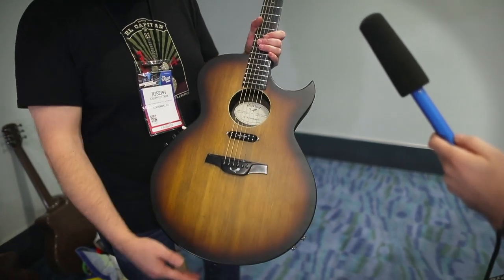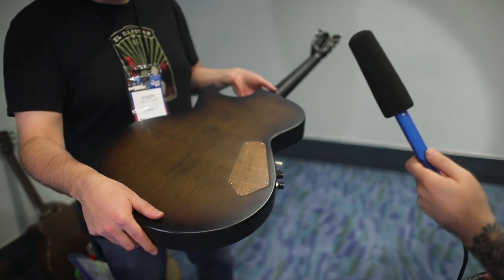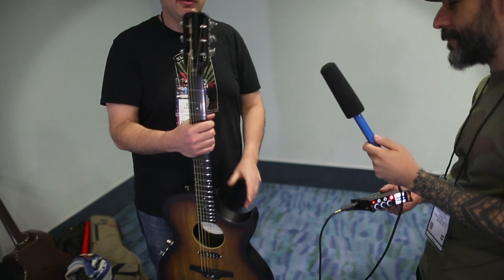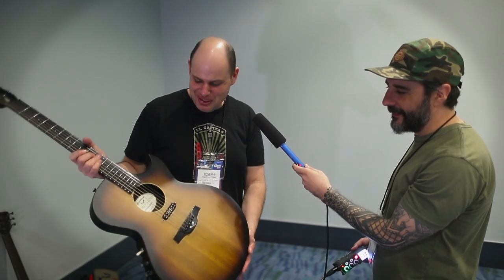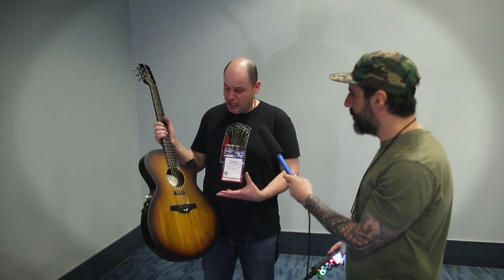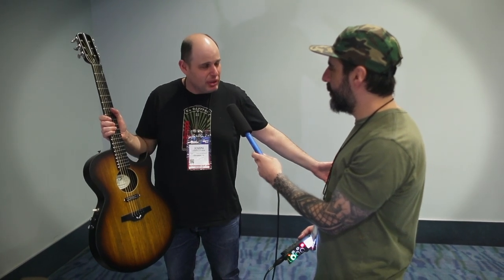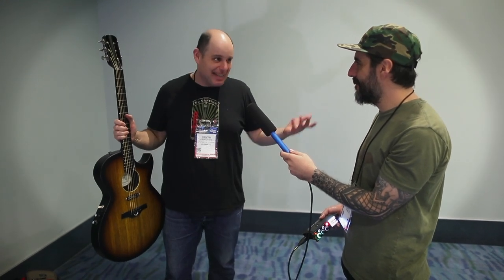A Chat w Joe from Blackbird Guitars